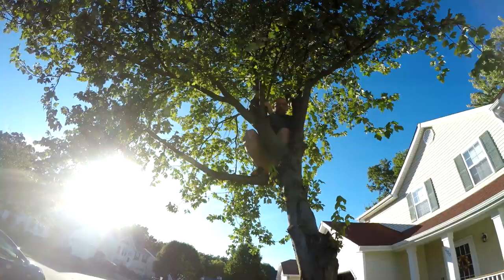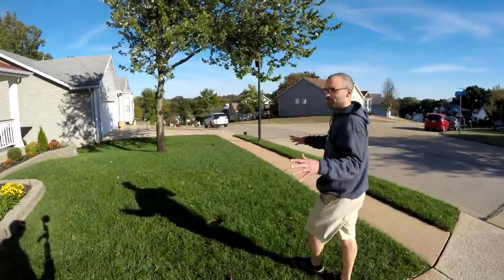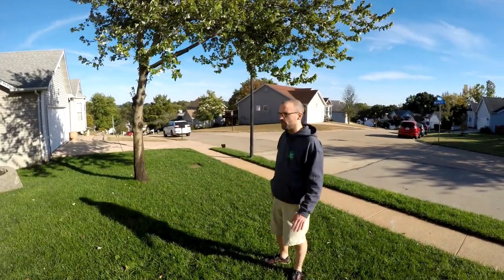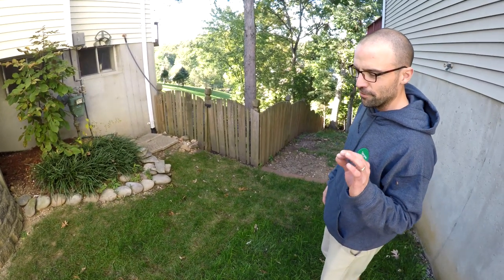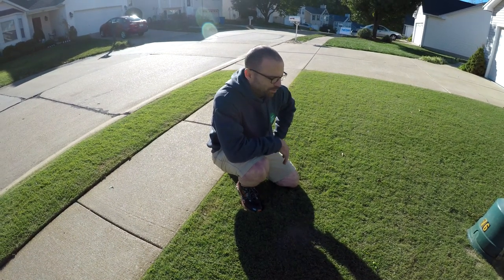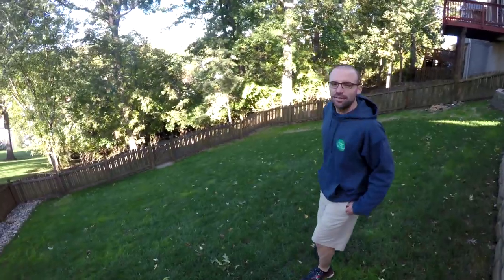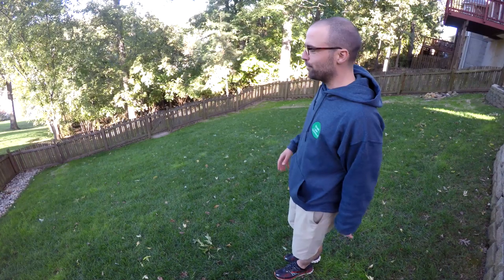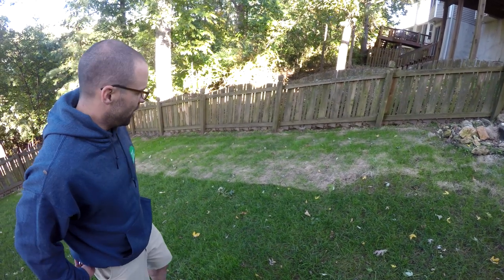LT TURF - BEN The Lawn Guardian | Season 1, Episode 5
Ben Hicks - The Lawn Guardian. This name fits him well. Ben is a genuine, all around nice guy who knows a lot of people in the DIY lawncare youtube community. Although he has moved since the filming of this episode, he is most well known for being the man that tames the beast that is his back hard hill.

LT Turf is the series that takes a deeper look at what makes the lawns that you know and love, and hopefully some that you don't know yet also. Season 1 is a bit shaky but we are already excited and starting to plan for season 2!

Ben's lawn care equipment:
Manual Reel mower
Honda HRC 2116 rotary mower
Echo GT225 string trimmer / weed eater with custom head
Stihl BG55 blower
Sprayers Plus YT25E battery powered 2 gal backpack sprayer
Pro Plugger
Garden Weasel

First song:
Ikson - MMXX (official):